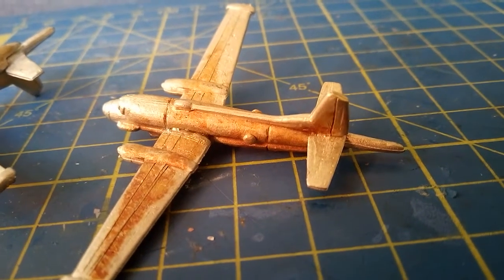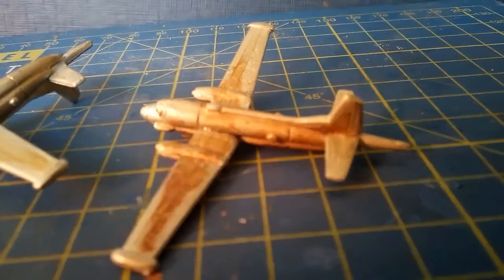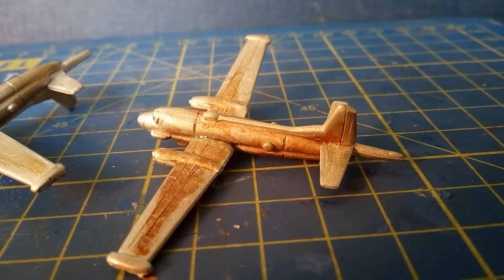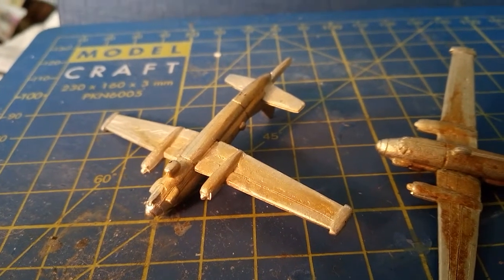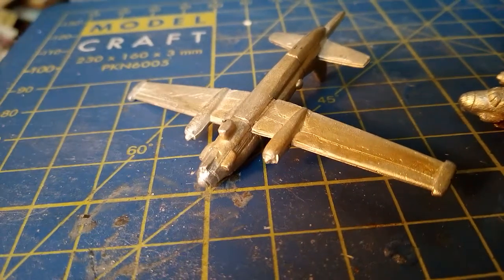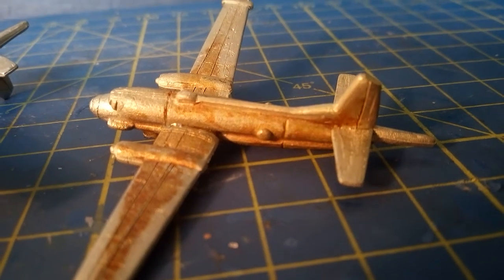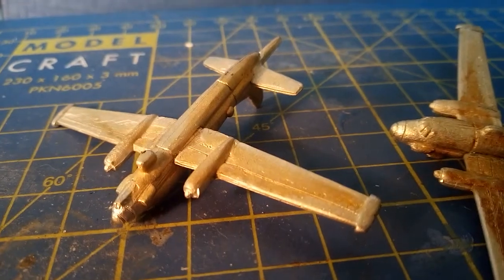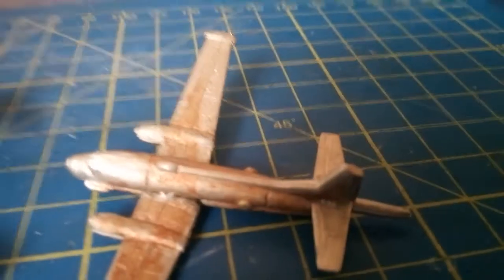Atlantic | 1/600 (3mm) | Tumbeling Dice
1/600 (3mm scale) Dassault-Breguet Atlantic
(×1) Tumbeling Dice: ISA 685

The NATO Basic Millitary Requirement 2 of 1956 led to the development of the Atlantic maritime reconnaissance aircraft.
As is standard with NATO, not all went along. Britain chose BAe's Nimrod and America developed the PC-3 Orion.
Five NATO nations adopted the Atlantic. In 1965 France (40) and West Germany (20) - 5 of which it converted to the 'Peace Peek' Elint collector, Netherlands (9) from 1969 to 1981 - when it adopted the PC-3 and Italy (18) in 1975.
Pakistan took 3 in 1975.
Atlantique 2 was developed but only France put it into service.